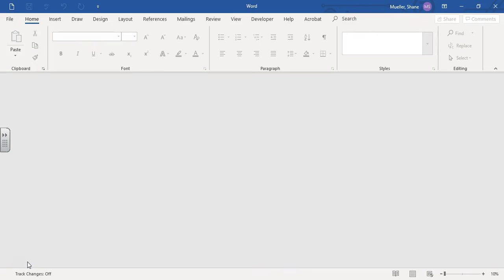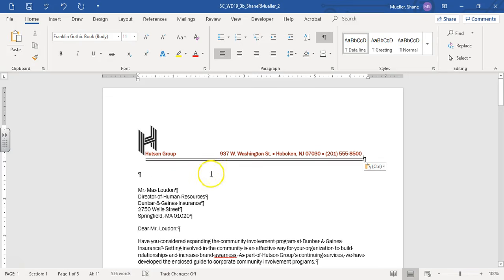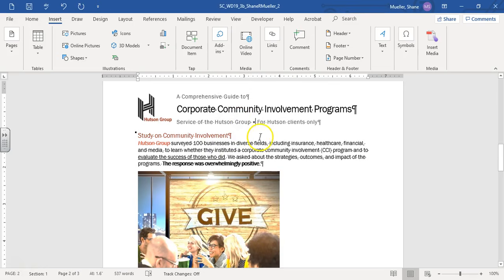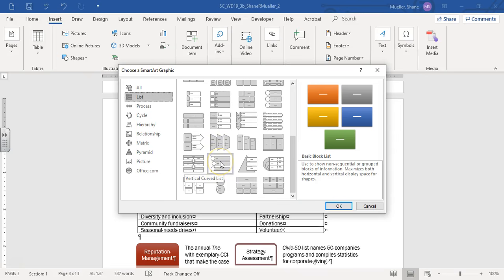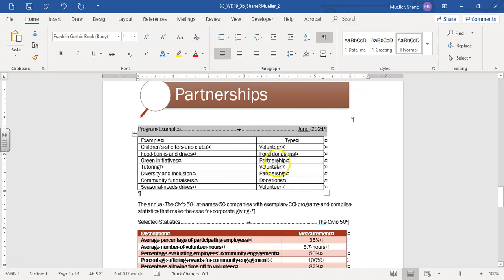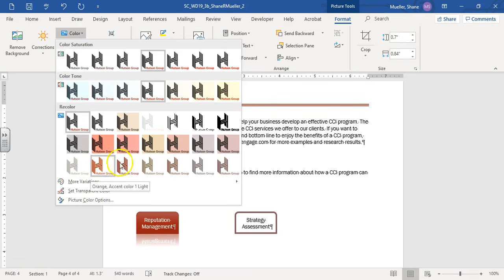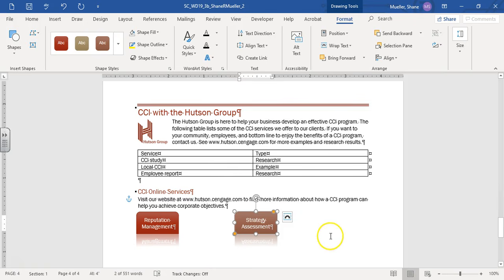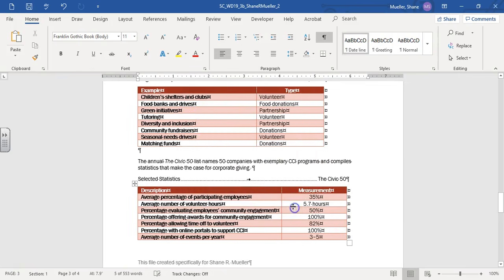SAM 3b Hutson Group